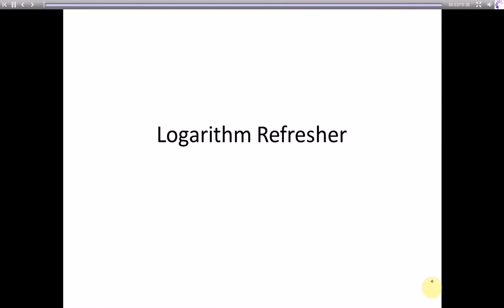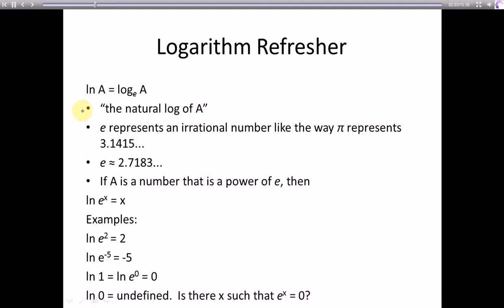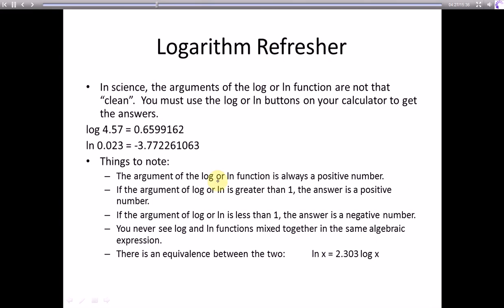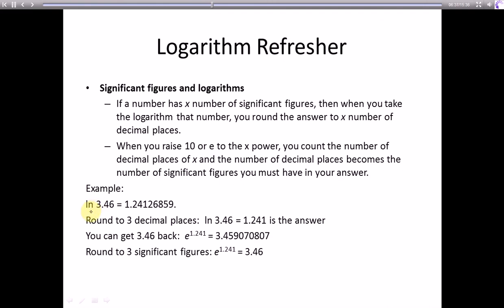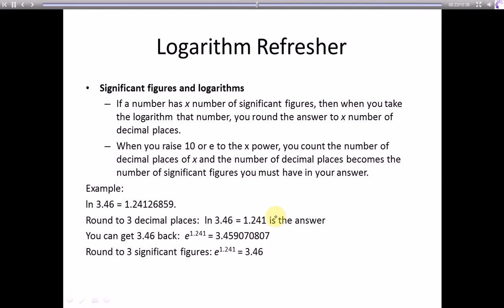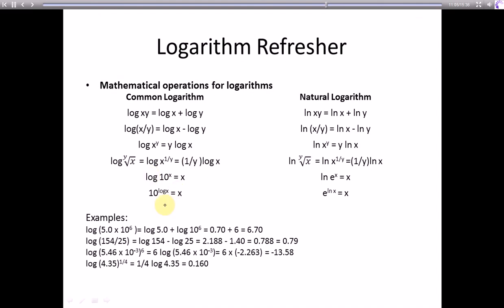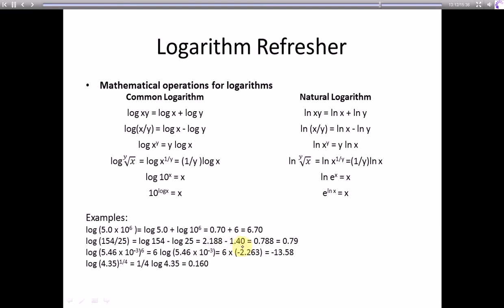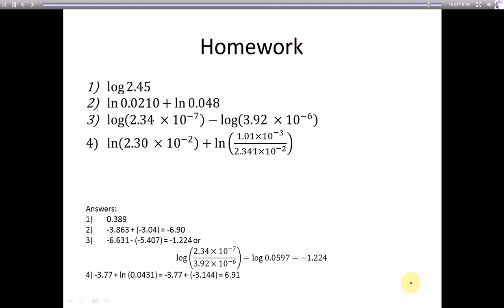Logarithms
Learn how to perform calculations with logarithms and round to the correct number of significant figures.